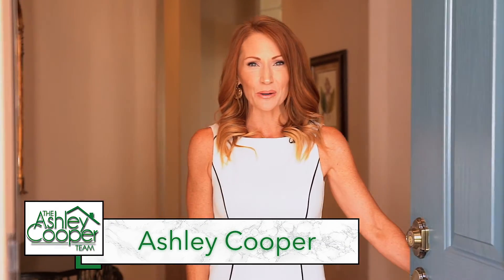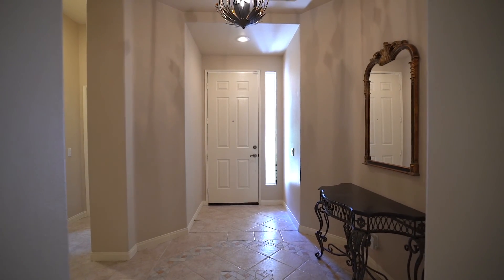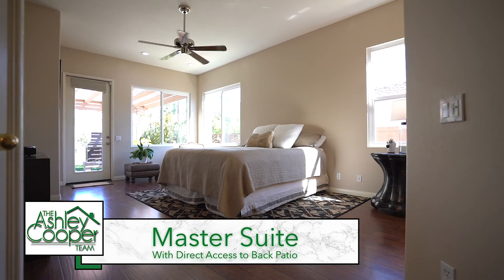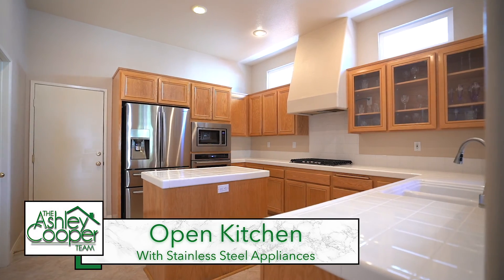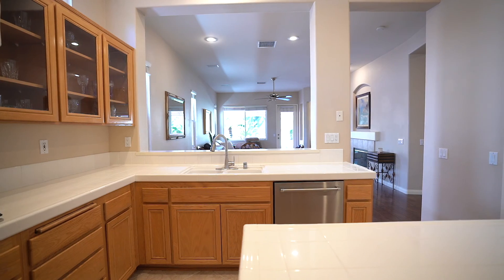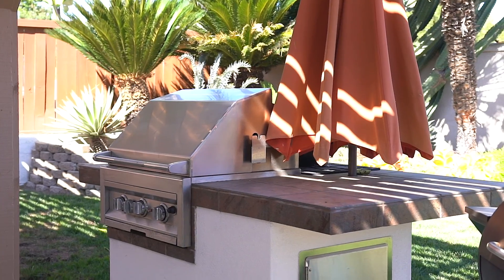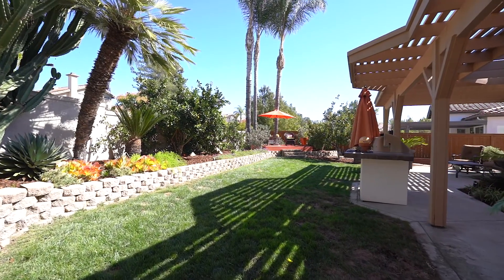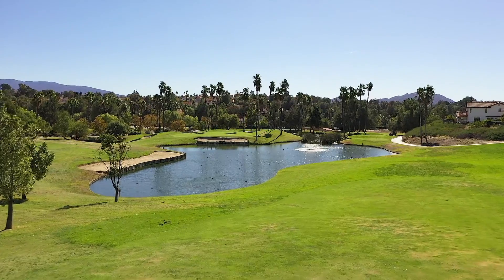Ashley Cooper | 30910 Balata Dr. Temecula, CA 92591